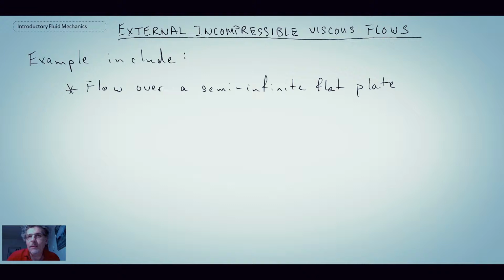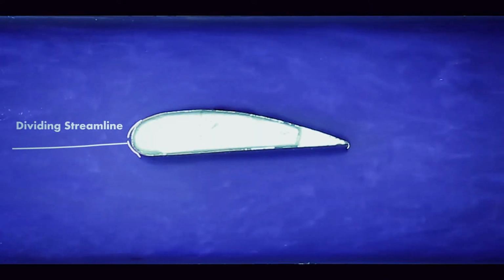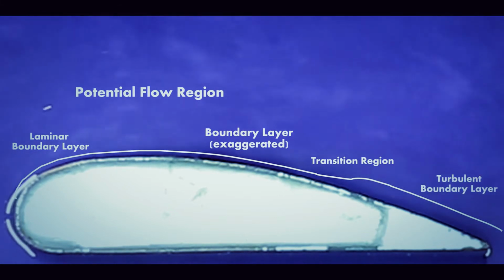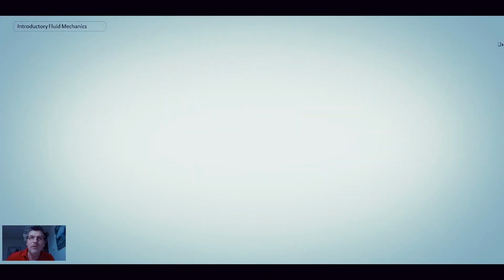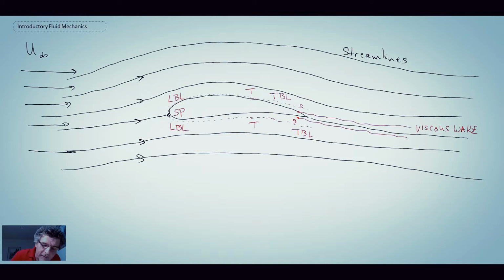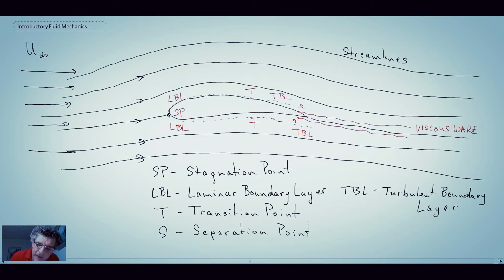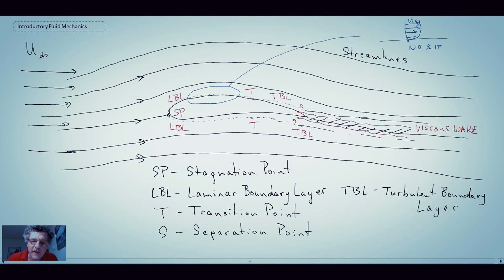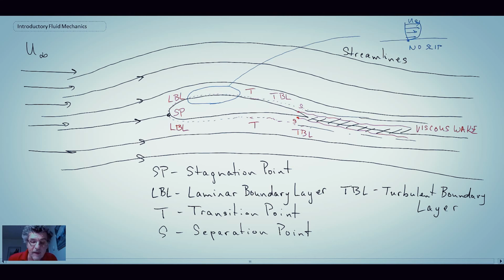Introductory Fluid Mechanics L19 p1 - External Incompressible Viscous Flow